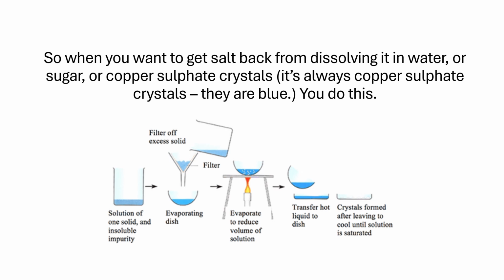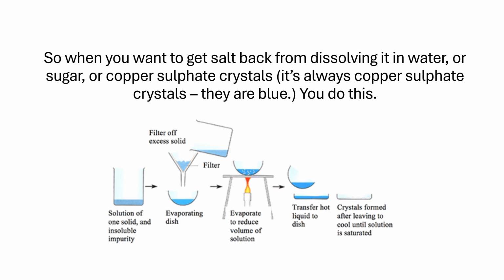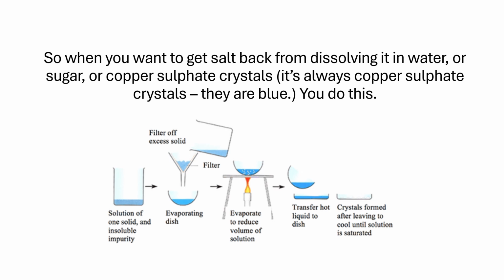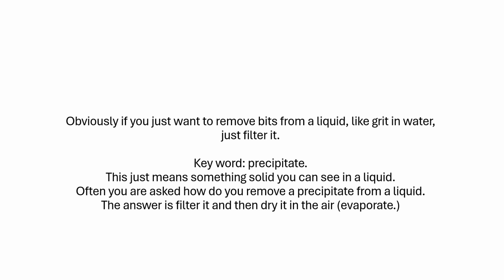filtration and crystallisation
how do separate crystals from